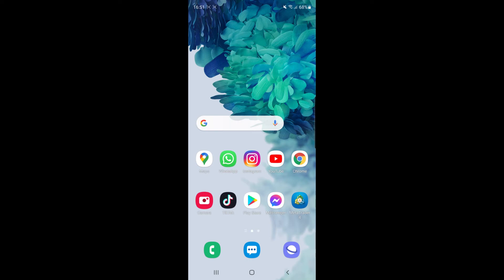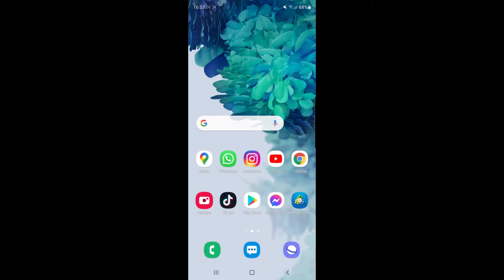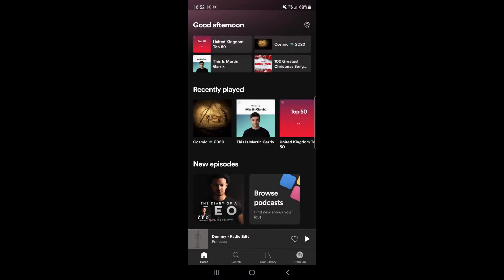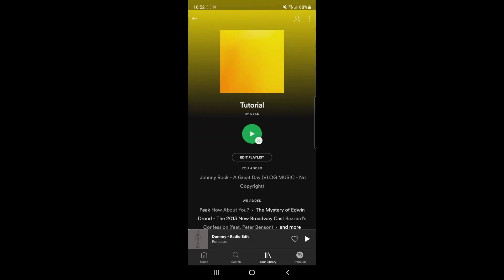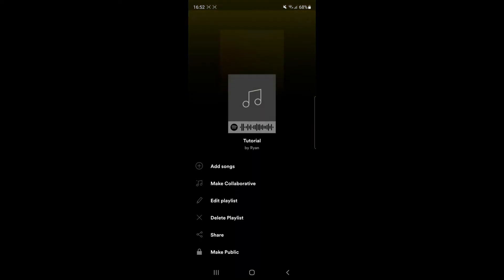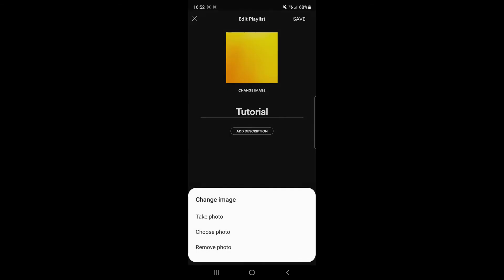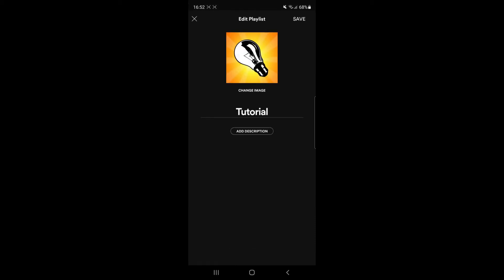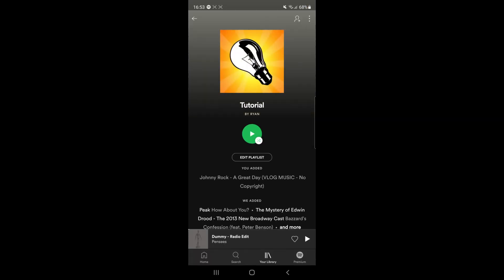How to Change Spotify Playlist Picture on Mobile (2021)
Steps to change Spotify playlist picture:

1) Open Spotify app
2) Click your library
3) Select the playlist you want
4) Click the 3 dots (top right)
6) Select change image

That's how you can change the Image on your Spotify playlist